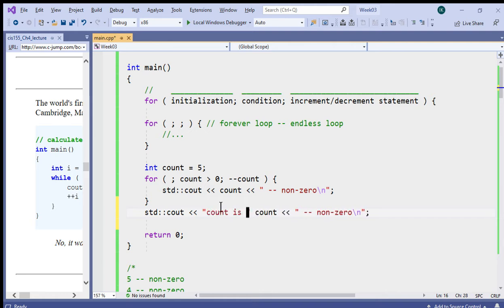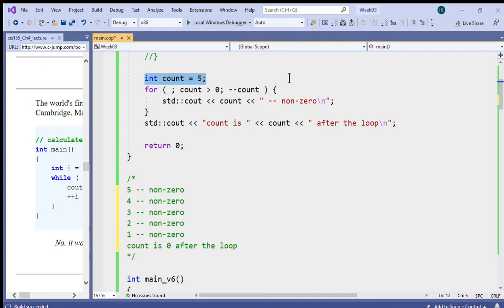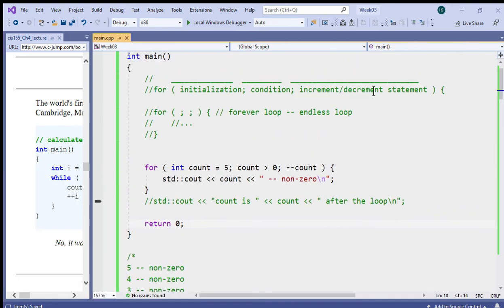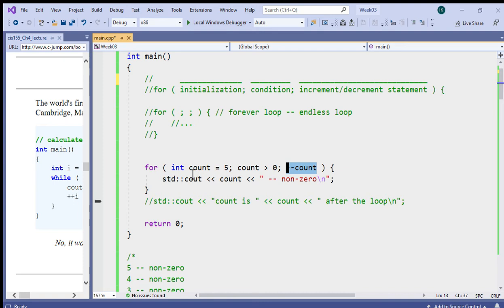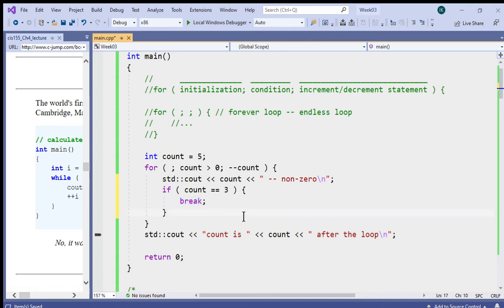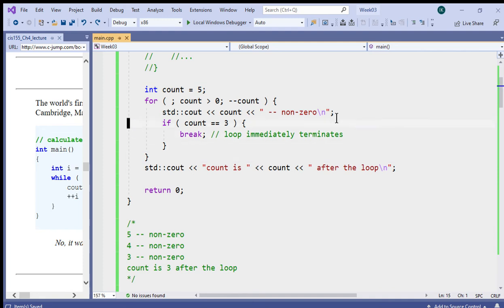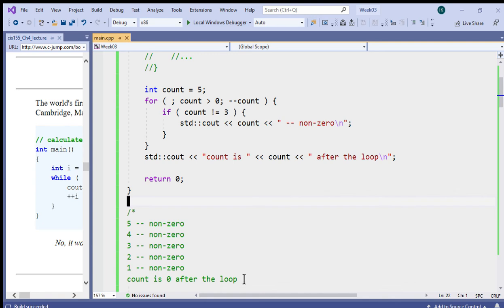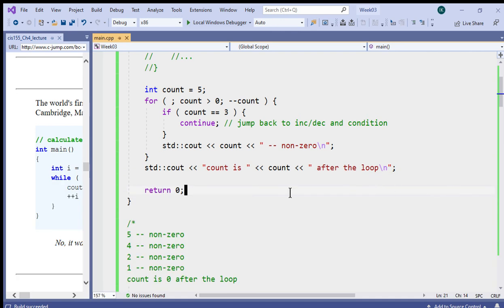03.9 for loop structure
03.9 for loop structure